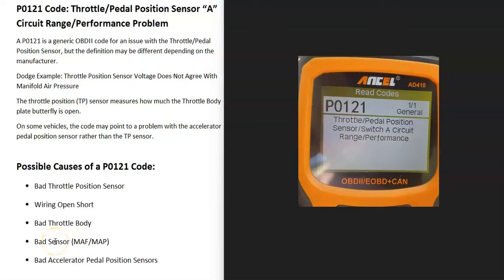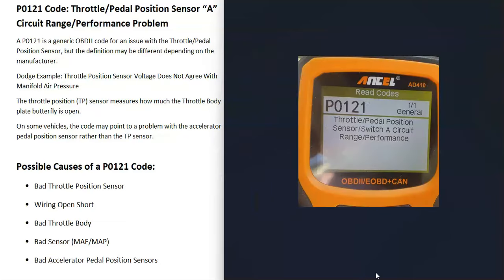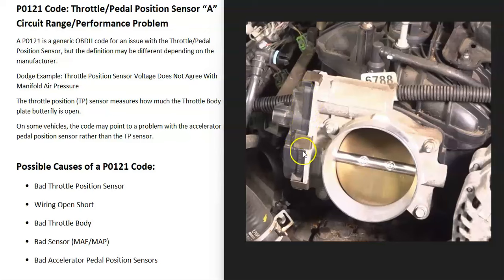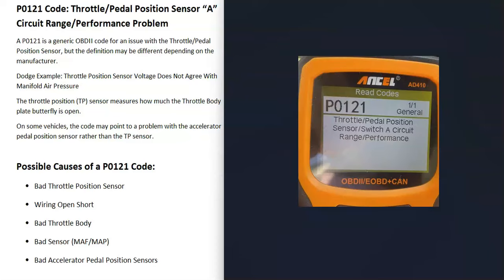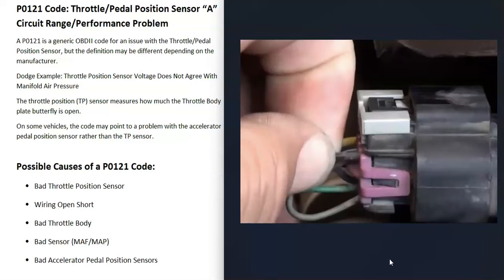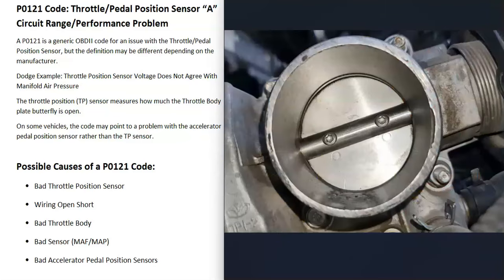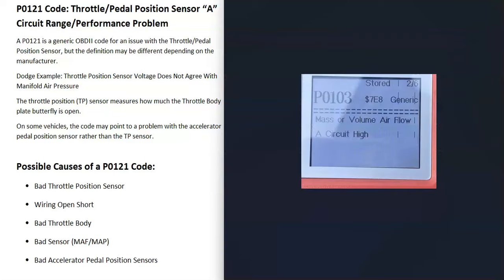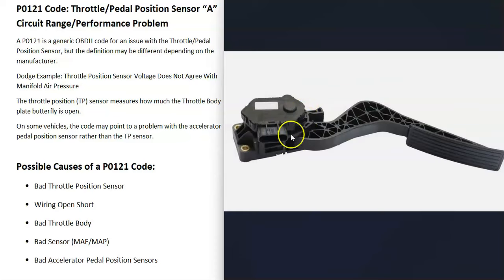Causes and Fixes P0121 Code: Throttle/Pedal Position Sensor “A” Circuit Range/Performance Problem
How to fix P0121 engine Code: Throttle/Pedal Position Sensor “A” Circuit Range/Performance Problem. A P0121 is a generic OBDII code for an issue with the Throttle/Pedal Position Sensor, but the definition may be different depending on the manufacturer.
Example: Throttle Position Sensor Voltage Does Not Agree with Manifold Air Pressure
The throttle position (TP) sensor measures how much the Throttle Body plate butterfly is open.
On some vehicles, the code may point to a problem with the accelerator pedal position sensor rather than the TP sensor.

Symptoms of a Bad Throttle Position Sensor and How See if it Has Failed Video

Possible Causes of a P0121 Code:
Bad Throttle Body
Bad Sensor (MAF/MAP)
Bad Accelerator Pedal Position Sensors